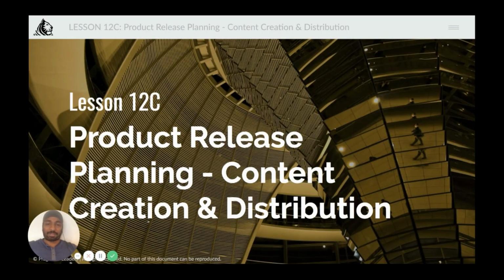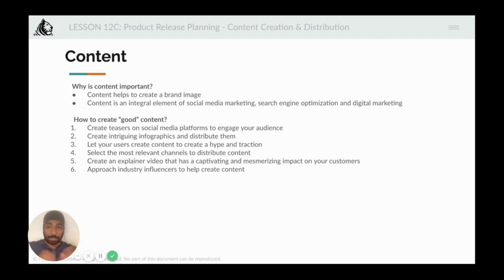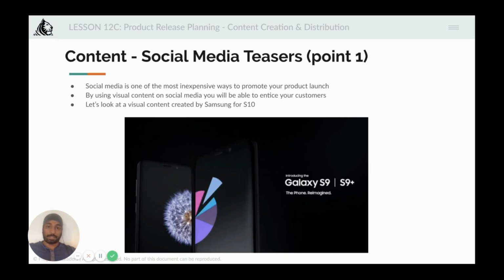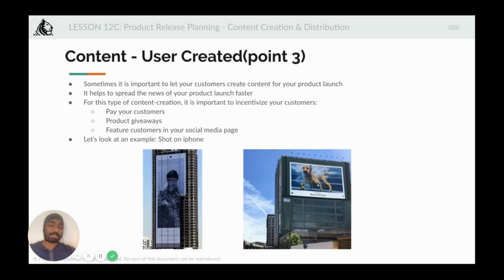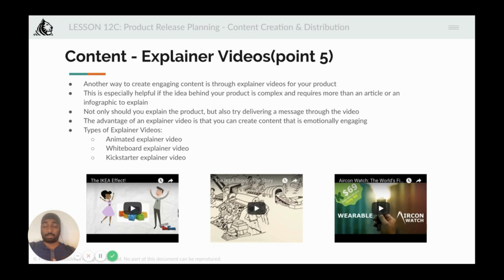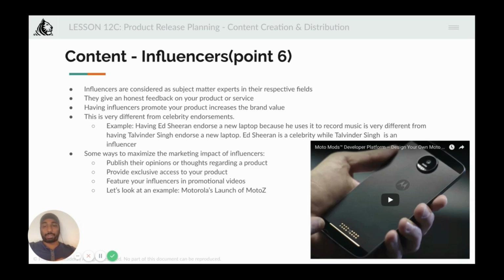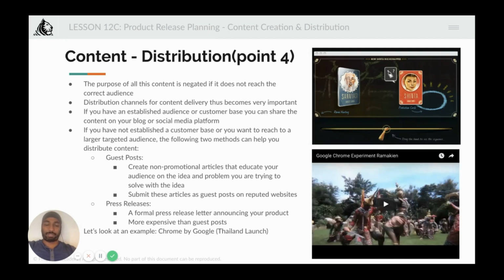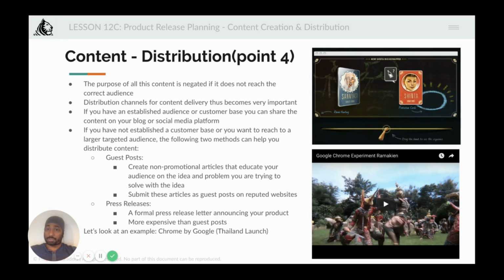Lesson 12C - Mastering Content Creation and Distribution: Essential Tips for Product Managers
Learn the key steps to creating and distributing effective content for your product in this
insightful video. From understanding the importance of content to creating compelling teasers
and explainer videos, discover how to reach your target audience and maximize your product's
success. Don't miss out on this valuable knowledge for product managers!

Why Watch
This video provides practical strategies and expert advice for product managers looking to excel
in content creation and distribution. Gain insights on how to articulate your product's messaging,
engage your audience, and leverage different distribution channels. Walk away with the skills
and knowledge to create impactful content that drives your product's growth.

Chapters
1. Introduction - 00:00:00
2. Importance of Content - 00:00:22
3. Creating Compelling Content - 00:01:45
4. Leveraging Infographics and Teasers - 00:02:24
5. Explainer Videos for Passive Consumption - 00:06:29
6. Harnessing the Power of Influencers - 00:07:58
7. The Impact of Cultural Context - 00:12:00
8. Optimizing Distribution Channels - 00:13:39

Summary
In this video, discover the crucial steps to create and distribute effective content for your
product. From understanding the importance of content and maintaining consistency to
leveraging various channels like infographics, explainer videos, and influencers, learn how to
reach and engage your target audience. Gain valuable insights to enhance your product
management skills and propel the growth of your product.

🌟 Recommended PM Resources:
Enhance your product management skills with our curated resources: